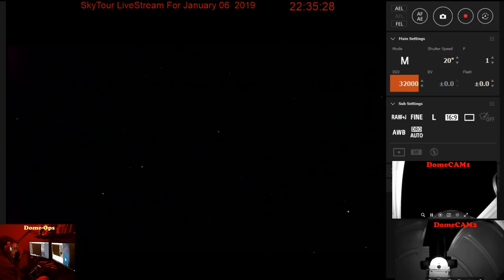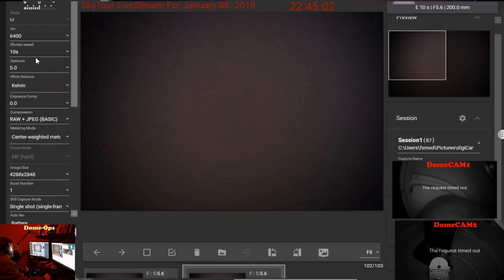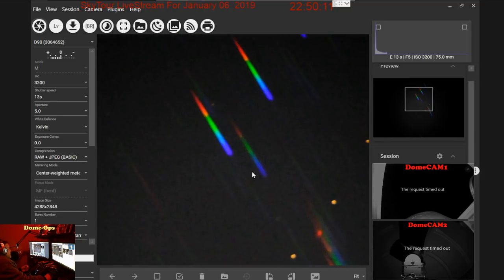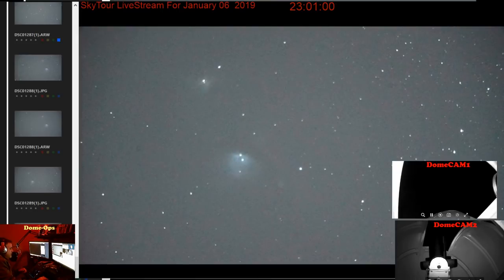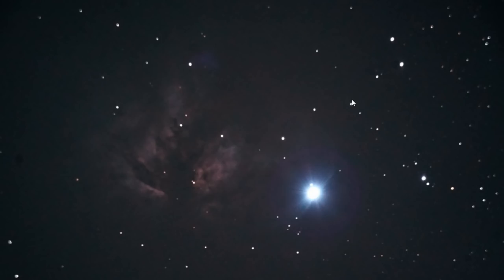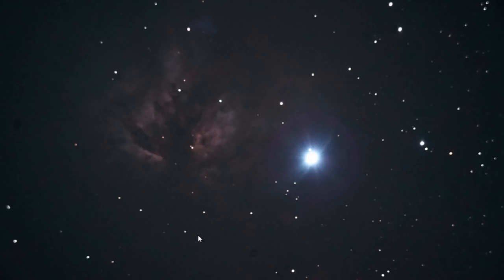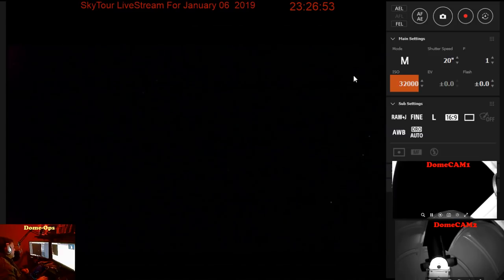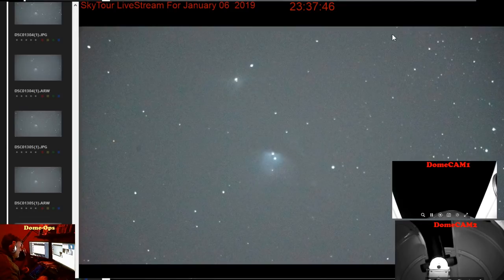The Winter Deep Sky! So many objects, so little time!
See our new store with Lunar, Martian and even Plutonian craters taken from NASA data at:

Let's stream the Universe! SkyTour LiveStream is here to take you on a clear night journey with ultra sensitive cameras through a Universe of mind bending and amazing objects including stellar nurseries, dying stars, clusters and more.
Learn about these wonders as they appear on the screen and then visit the below links to explore the objects uploaded nightly to the companion sites!